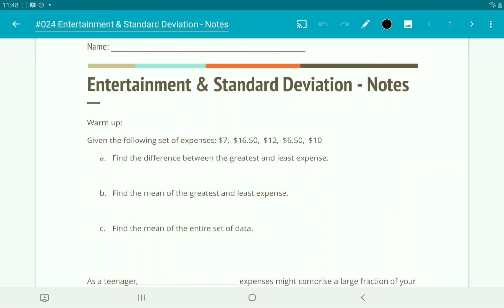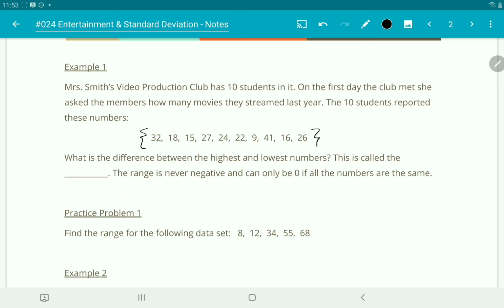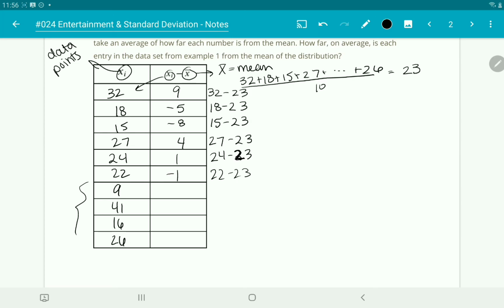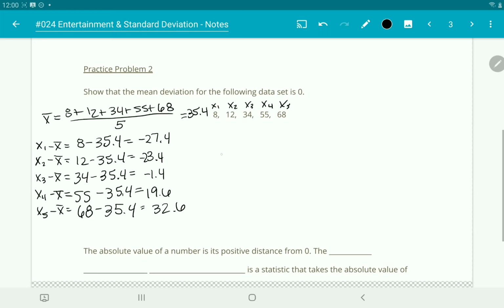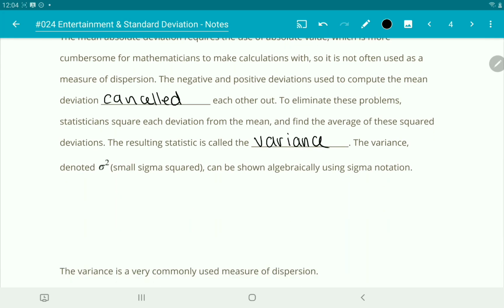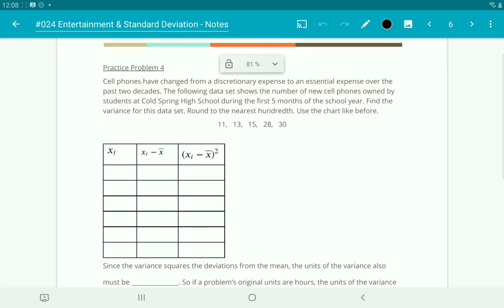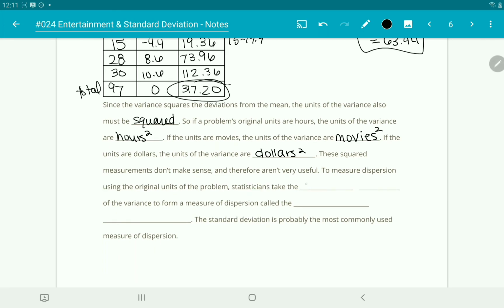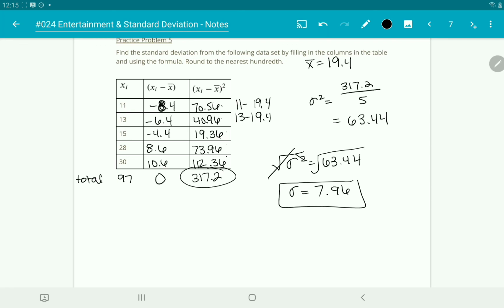Financial Algebra #024 Entertainment & Standard Deviation - Notes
Make sure to upload your work to Google Classroom!